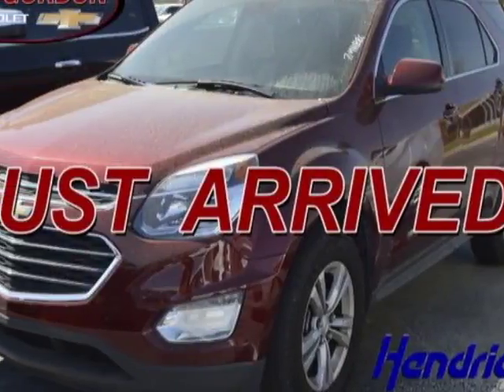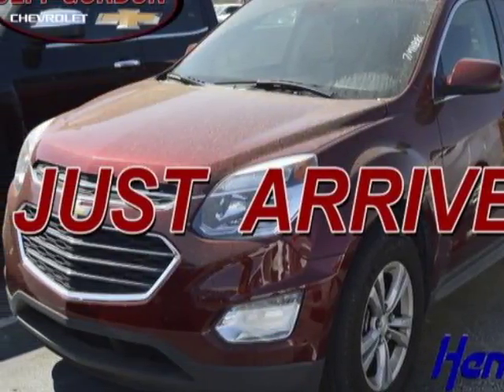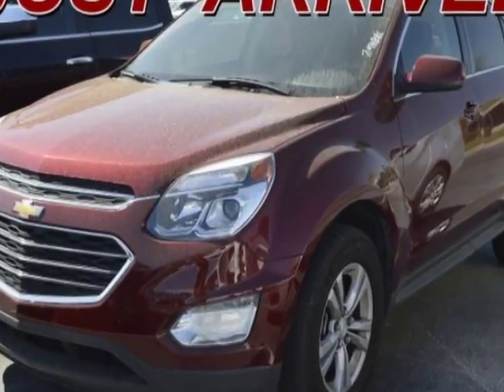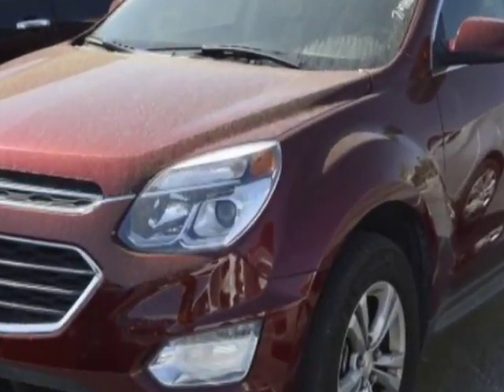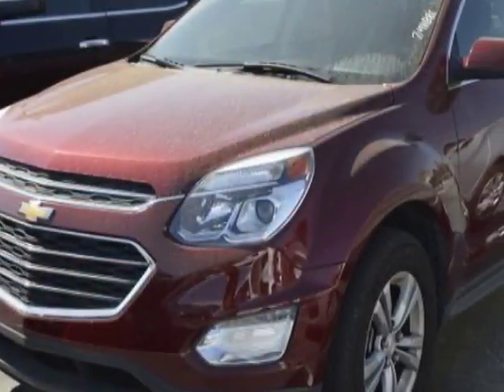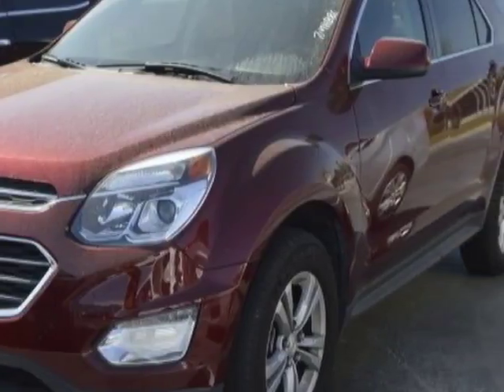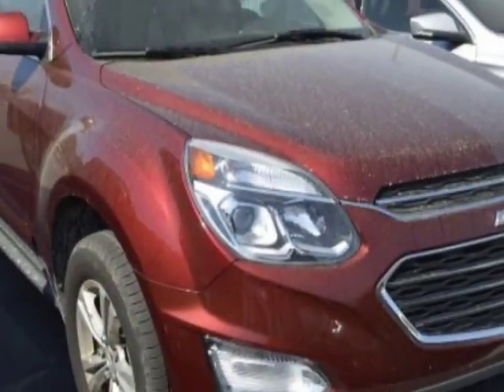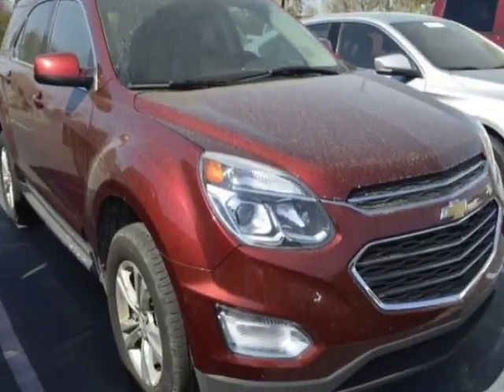2016 Chevrolet Equinox AWD 4dr LT SUV - Wilmington, NC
Jeff Gordon Chevrolet, Wilmington, NC - 1